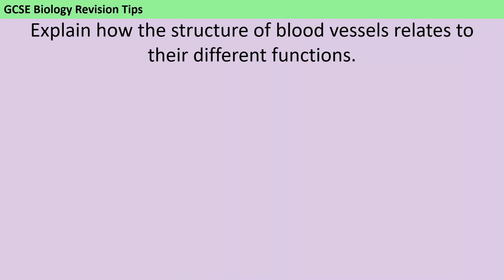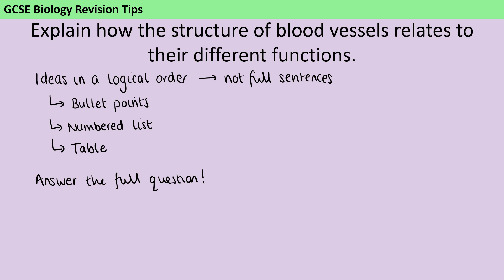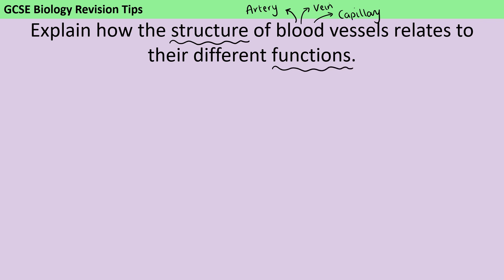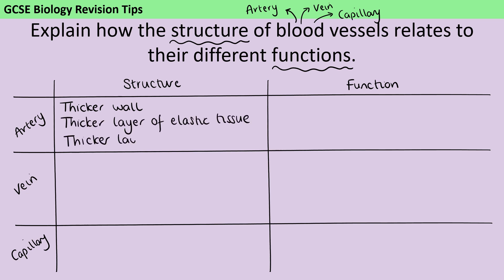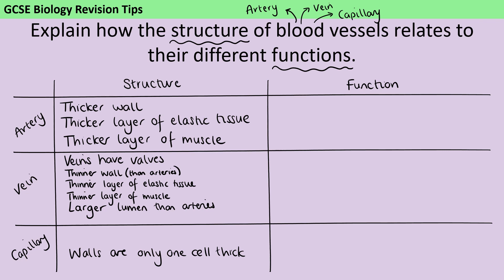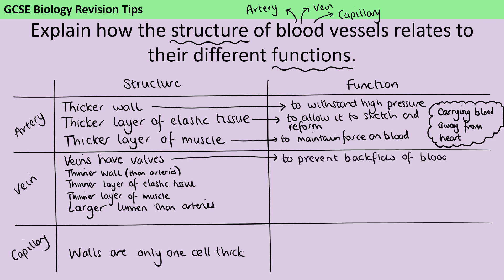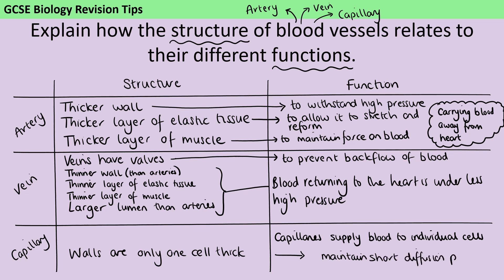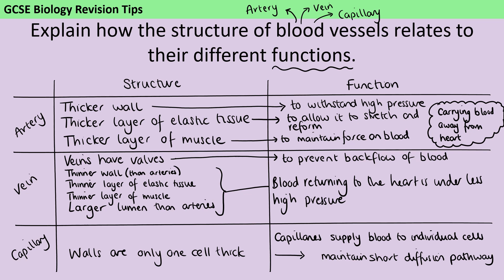Dr de Bruin's AQA 6 mark science challenge - Day 31 - Blood vessel structure